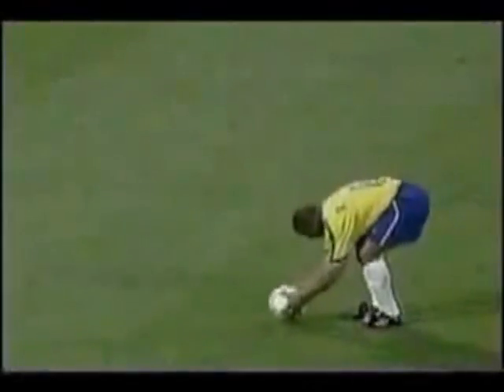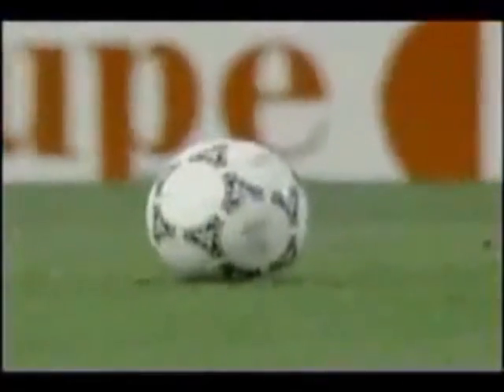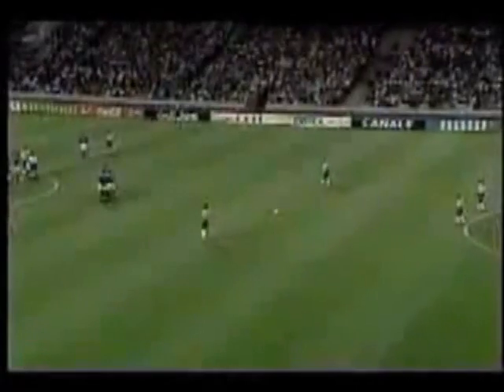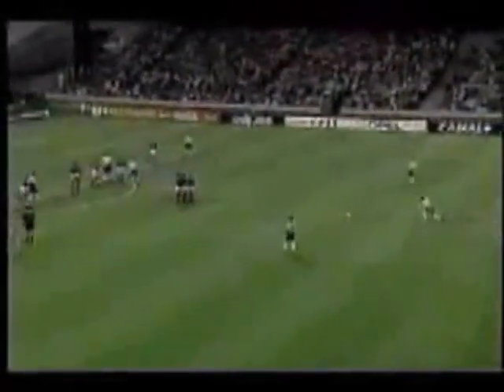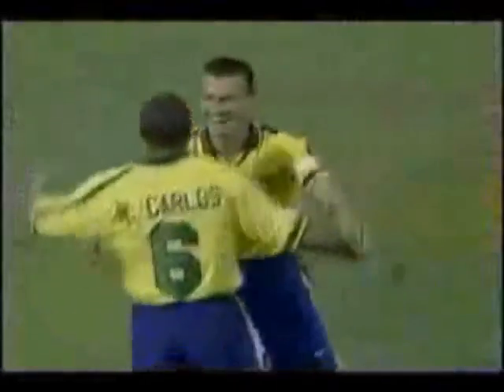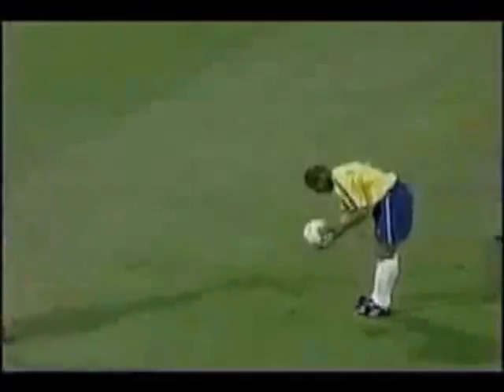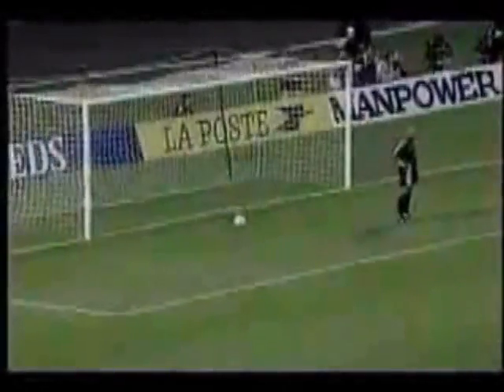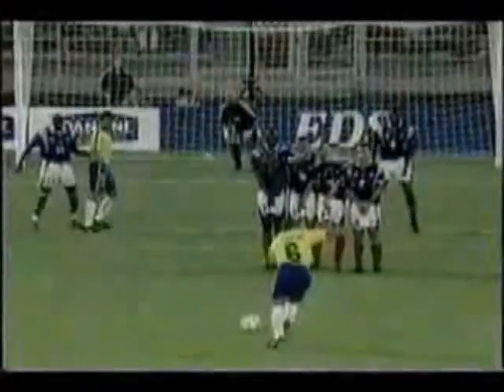Physics behind Roberto Carlos Impossible Goal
A closer look at Carlos's world famous "physics defying goal"